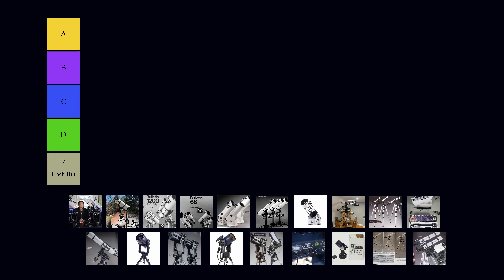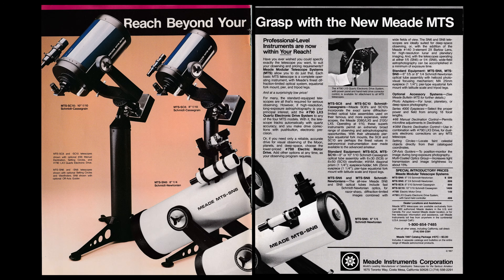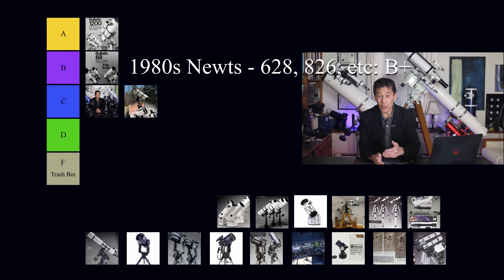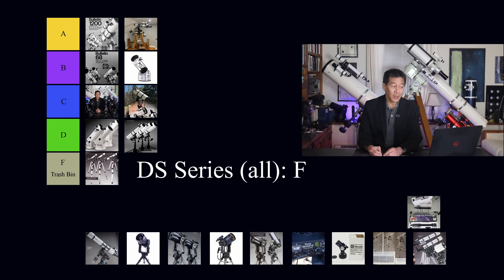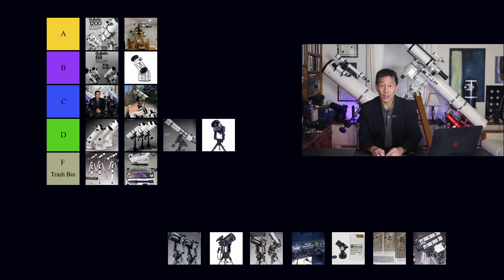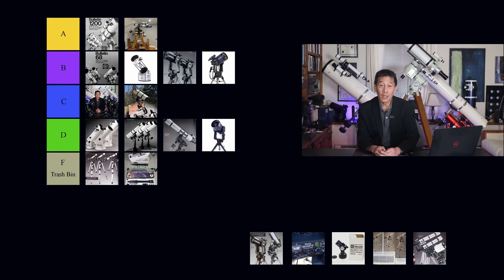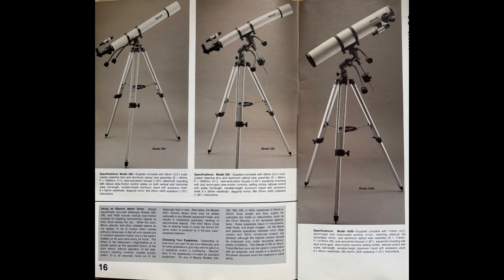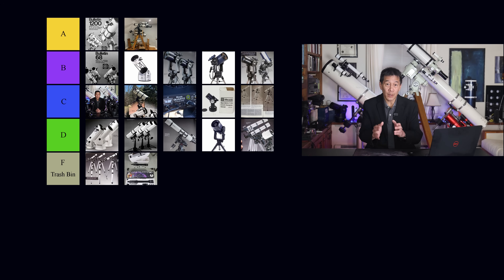Meade Tiers - Ranking the Meade Telescopes, A through F!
Meade Tiers!  A through F.  Where do they land??  Let’s find out!